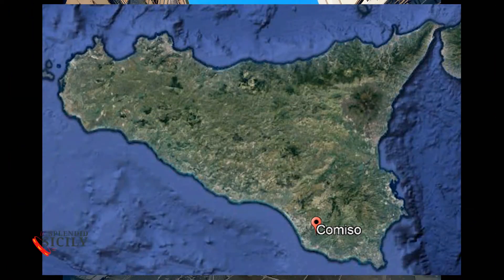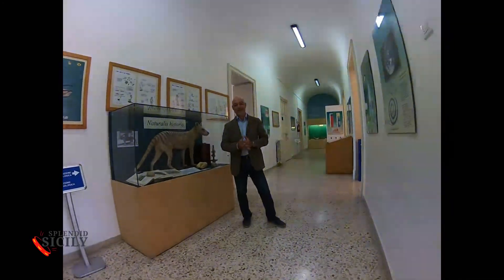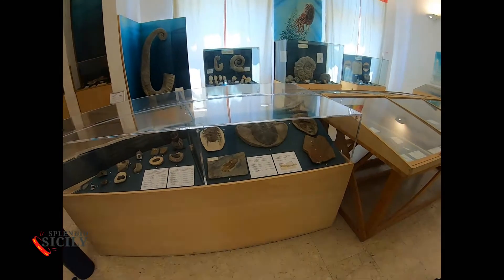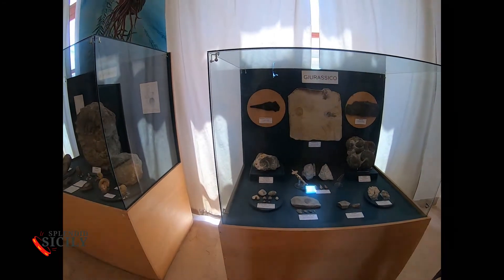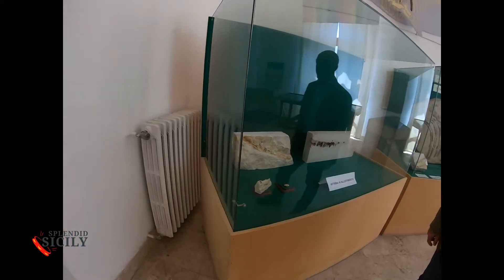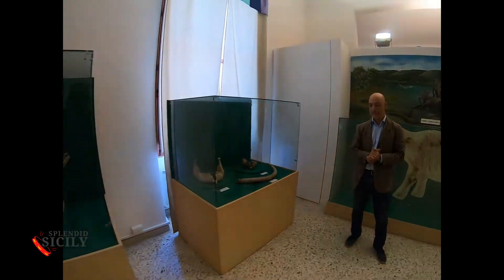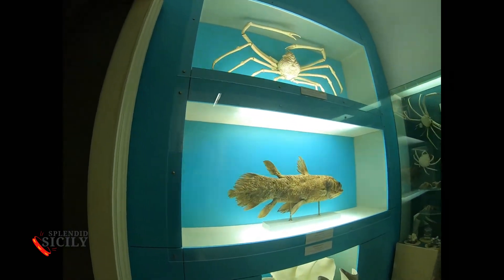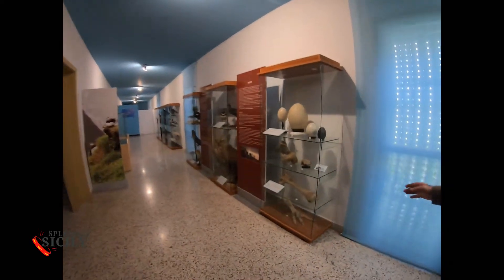Museum of Natural History of Comiso